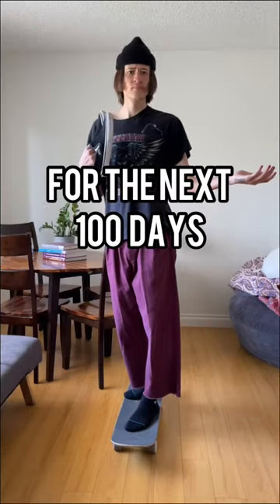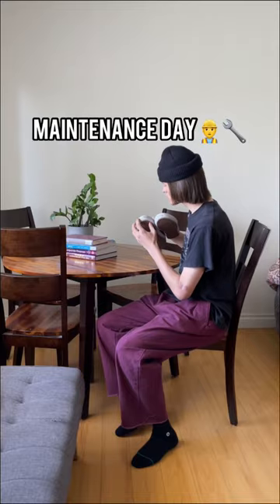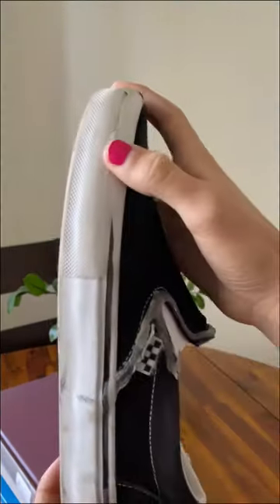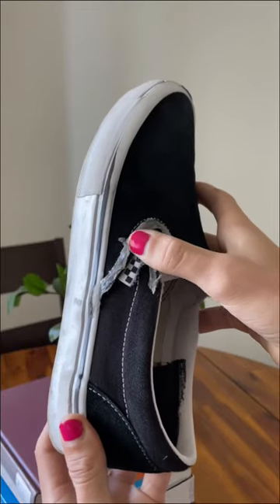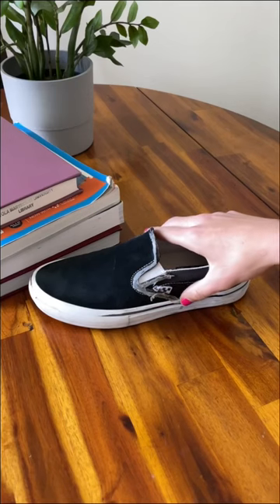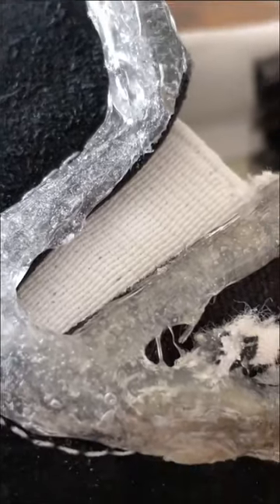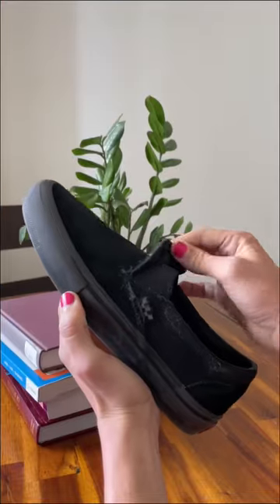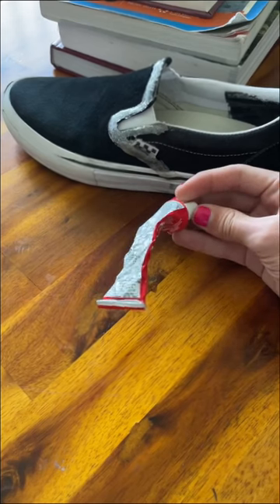DAY 10👟🤯 early predictions